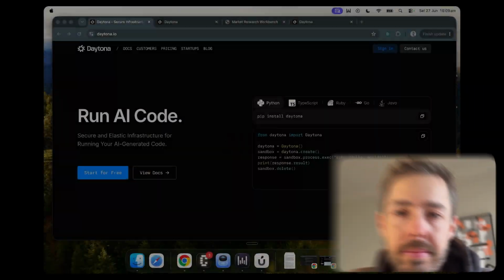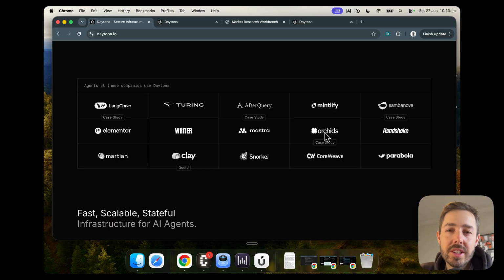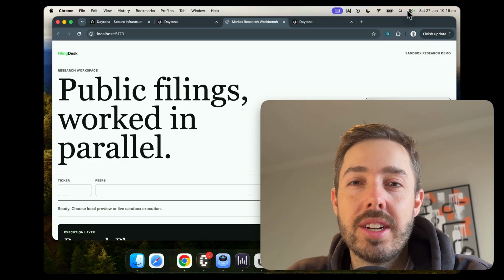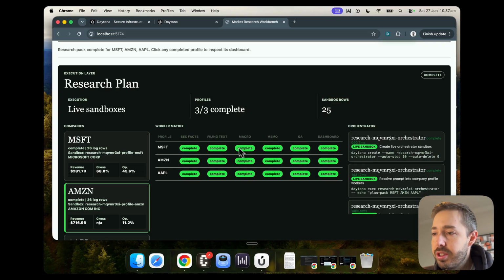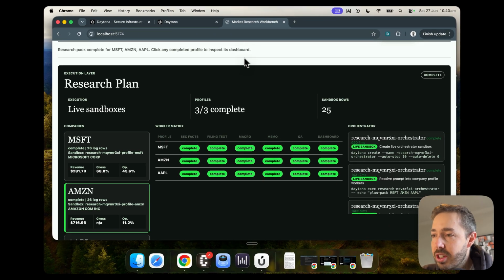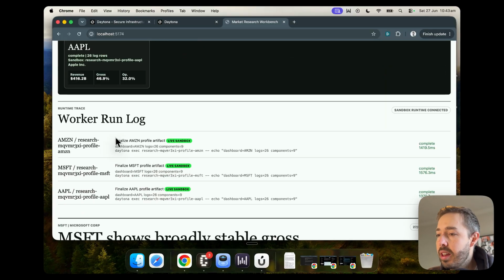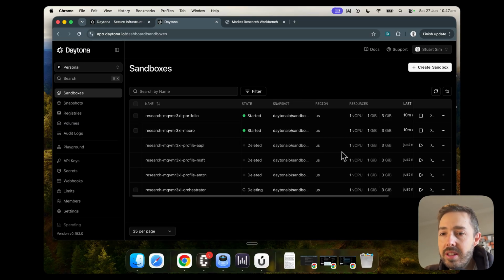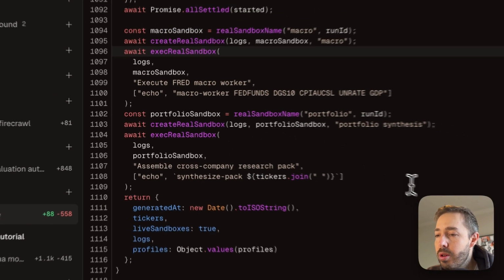Running AI Code in Isolated Cloud Sandboxes with Daytona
The real unlock with AI is not doing one task faster.

It is being able to split work across multiple environments and have it all run at the same time.

That is what I wanted to test with Daytona.

Daytona lets you spin up isolated cloud sandboxes where code can run safely away from your local machine.

For the demo, I built a public markets research workspace.

I entered a few stock tickers, and the app spun up separate sandboxes to gather SEC data, compare the companies, build a macro view, and generate an investment memo.

The example itself is simple but the bigger point is leverage.

If you are building with AI, there will be workflows where you do not want code running on your own machine, or where your laptop is not the right place to run multiple workers.

That is where cloud sandboxes start to make sense.

Safer execution and more parallel work.